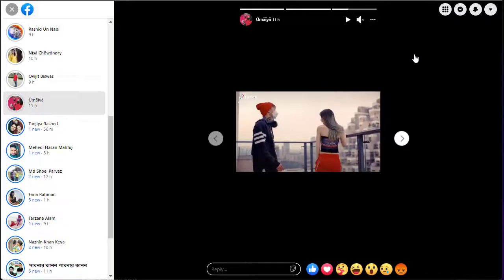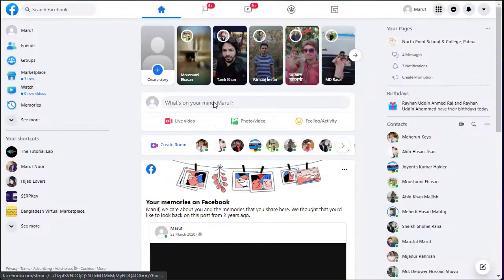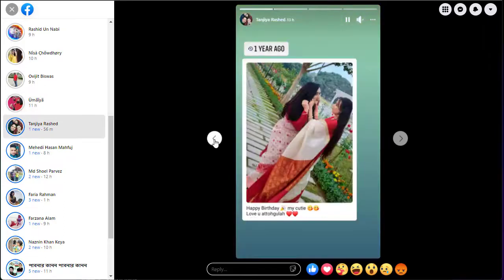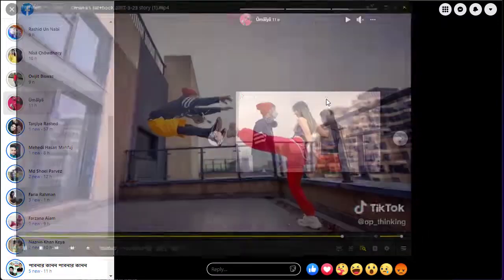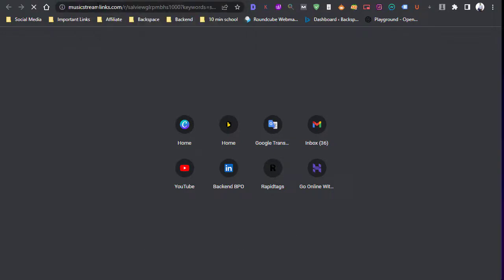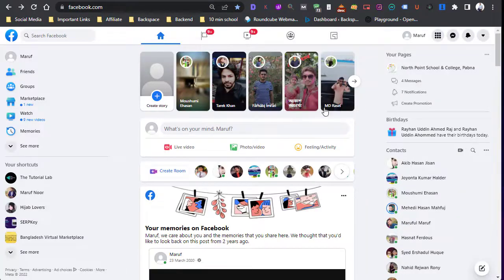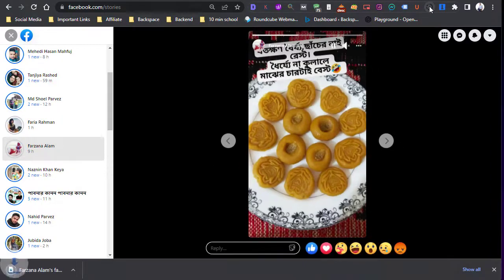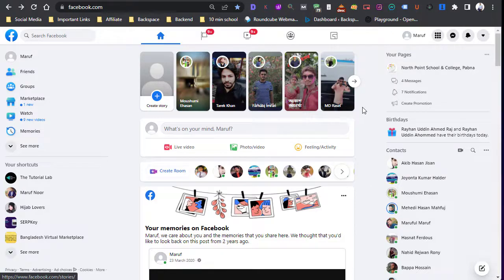How to Download Facebook Stories on Your PC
(1 Click) Download Stories from Facebook on PC

In this video, I am going to show you how to download stories from Facebook in just one click.  we all use Facebook and often see our friend's stories and videos.  but we cannot save the story from our Facebook book friends.  because there is no option to download the Facebook story.  in this video, I will show you a simple trick.  with this trick, you can easily download any Facebook story image or video on your laptop or PC.  what's the full video to learn how to download stories from Facebook on PC.